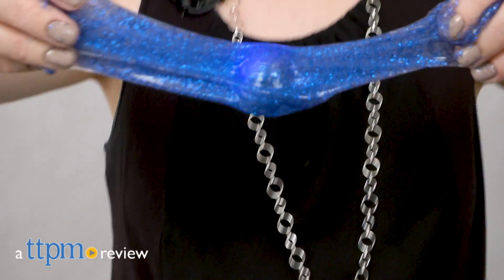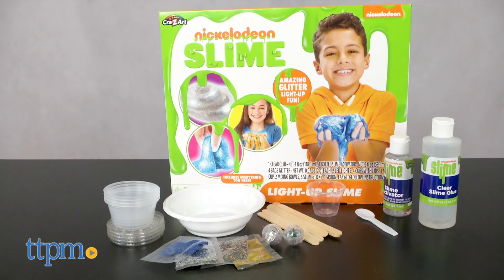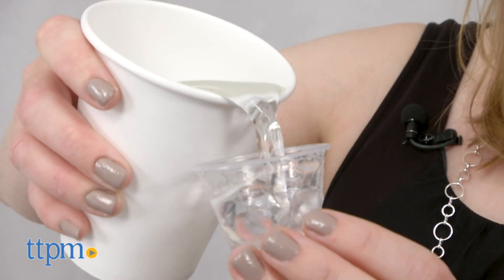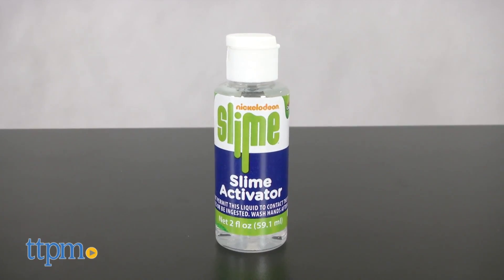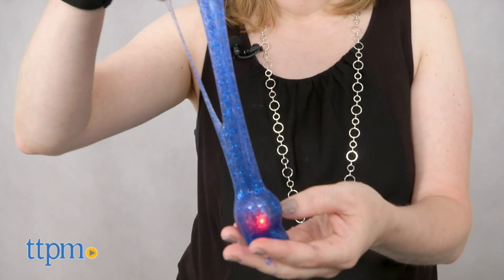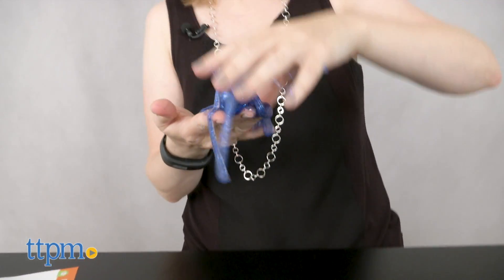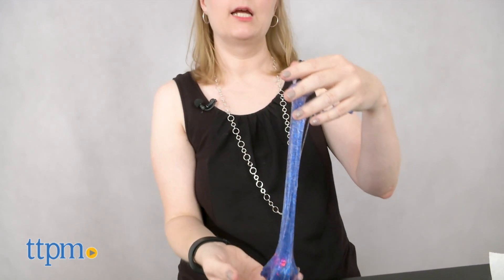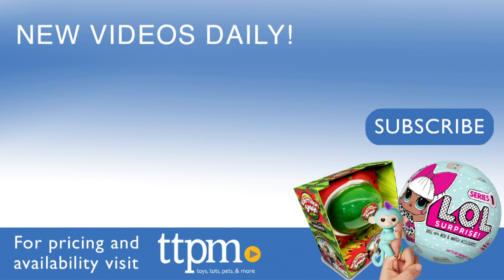Nickelodeon Slime Light-Up Slime Kit - DIY Glitter Slime, Flashing LED Lights | Cra-Z-Art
Today TTPM is reviewing Nickelodeon Slime Light-Up Slime Kit (Nickelodeon Slime Kit Instructions) from Cra-Z-Art. Make DIY glitter slime and then add flashing LED lights! Comes with everything you need - just add water. Keep watching these review videos of kids toys.

Product Info:
Light up your slime play with the Nickelodeon Slime Light-Up Slime kit. It includes everything kids need to add flashing LED lights to glitter slime.